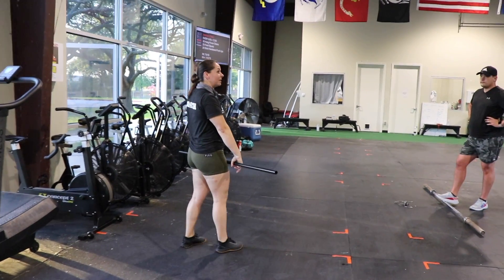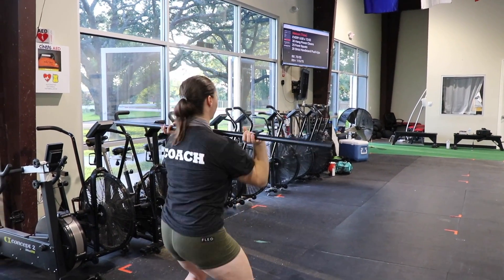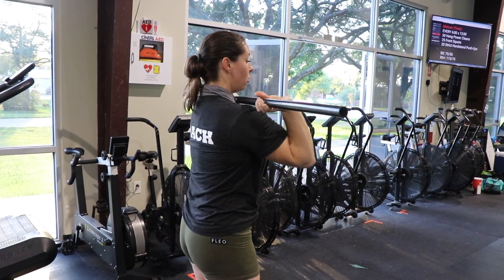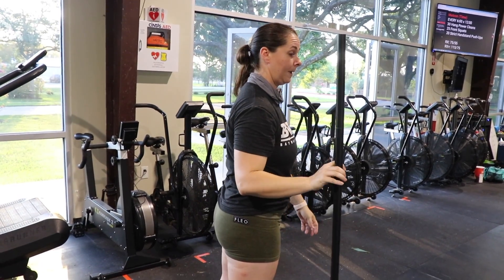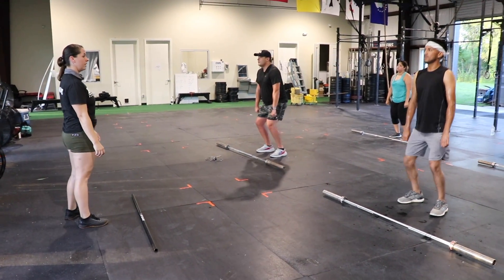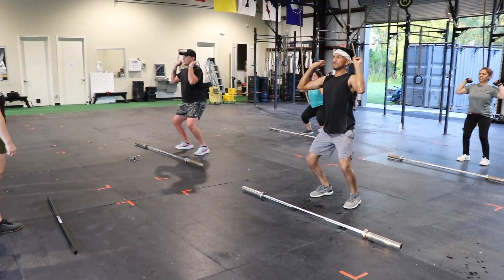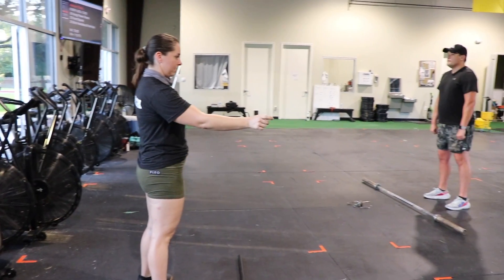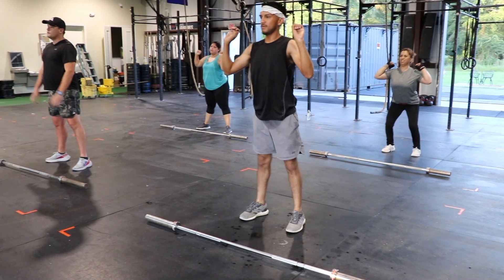Class Instruction - Landing Position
This is a portion of Jamies Hang Power Clean teaching in Tuesday's class. In this part of her instruction, she is teaching her class the art of jumping and landing. A simple breakdown but super effective when teaching a group of new lifters this movement.

We teach this way in every class. Just in this one class, I could make a dozen different videos of Jamie giving a general class instruction like this as well as video of her giving individual instruction. She is easily one of the best trainers on the east side of Houston and if you have not been to one of her classes you need to.